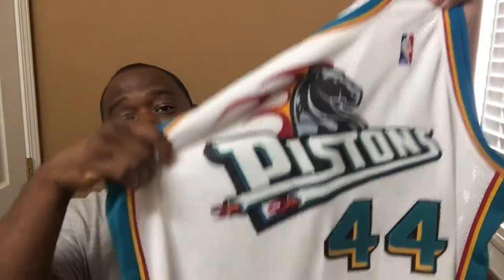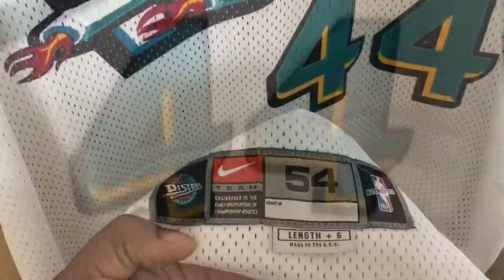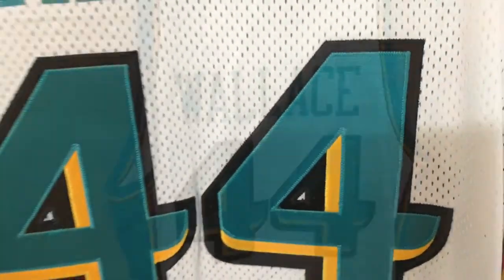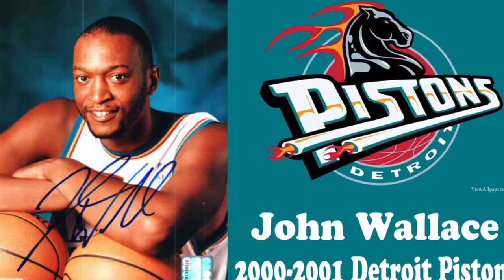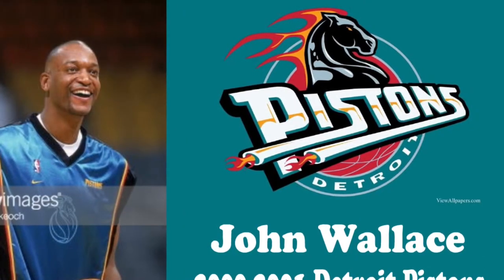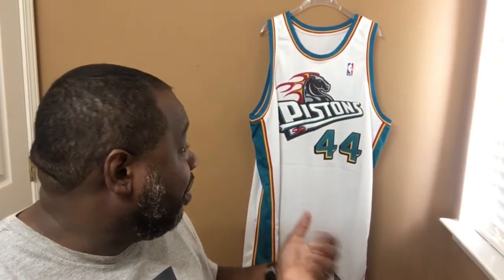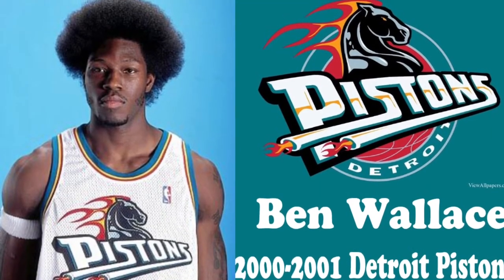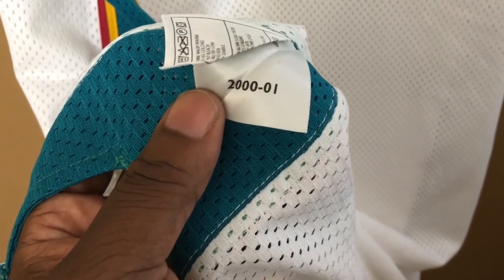youtube video #-CPJip3y-6E